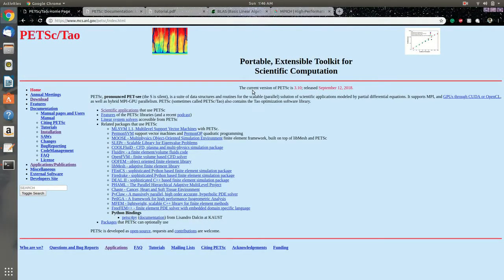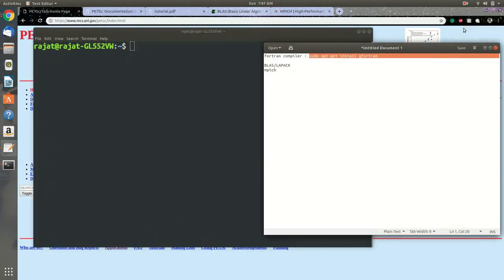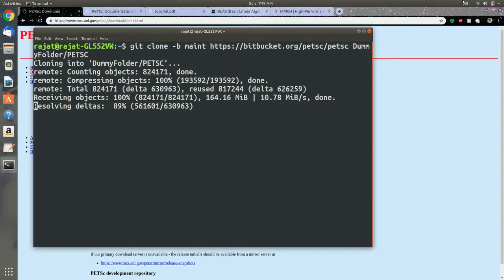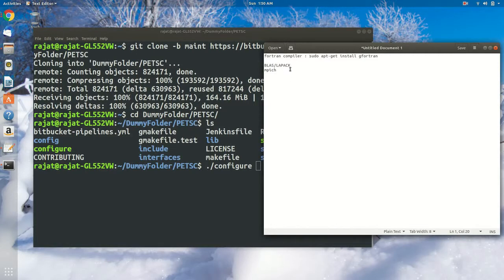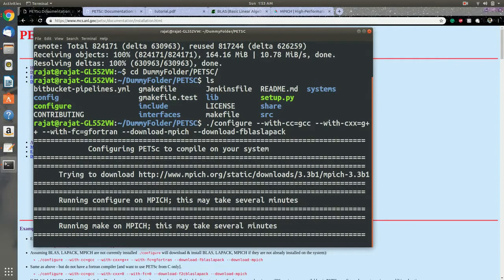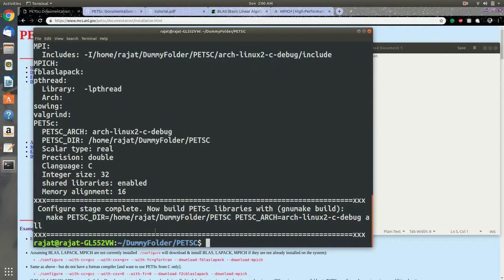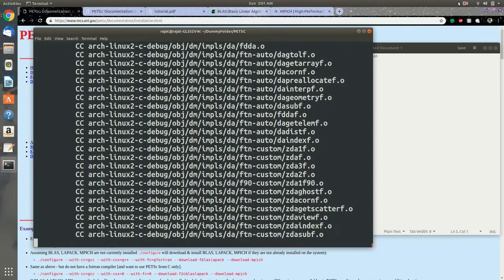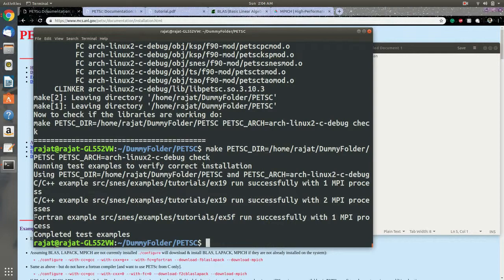Installing PETSc on Ubuntu Linux 18.04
Hi!

This video talks about the installation of PETSc into an Ubuntu environment. At the time of creation of the video, I used Ubuntu 18.04 LTS.

I'm new to the Linux system, so if you find a better way to do what I did in the video, please leave it in the comments.

PETSc Citation
 @Misc{petsc-web-page,
       author = {Satish Balay and Shrirang Abhyankar and Mark~F. Adams and Jed Brown and Peter Brune
                 and Kris Buschelman and Lisandro Dalcin and Alp Dener and Victor Eijkhout and William~D. Gropp
                 and Dinesh Kaushik and Matthew~G. Knepley and Dave~A. May and Lois Curfman McInnes
                 and Richard Tran Mills and Todd Munson and Karl Rupp and Patrick Sanan
                 and Barry~F. Smith and Stefano Zampini and Hong Zhang and Hong Zhang},
       title =  {{PETS}c {W}eb page},

     @TechReport{petsc-user-ref,
       title  = {{PETS}c Users Manual},
       institution = {Argonne National Laboratory},
       year   = 2018,
       number = {ANL-95/11 - Revision 3.10},

     @InProceedings{petsc-efficient,
       Author = "Satish Balay and William D. Gropp and Lois Curfman McInnes and Barry F. Smith",
       Title = "Efficient Management of Parallelism in Object Oriented Numerical Software Libraries",
       Booktitle = "Modern Software Tools in Scientific Computing",
       Editor = "E. Arge and A. M. Bruaset and H. P. Langtangen",
       Pages = "163--202",
       Publisher = "Birkh{\"{a}}user Press",
       Year = "1997"